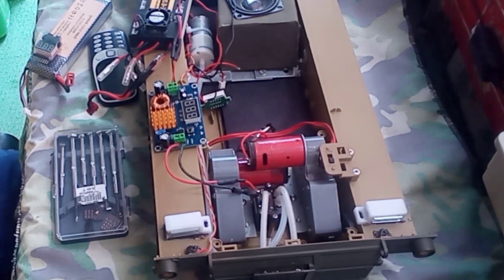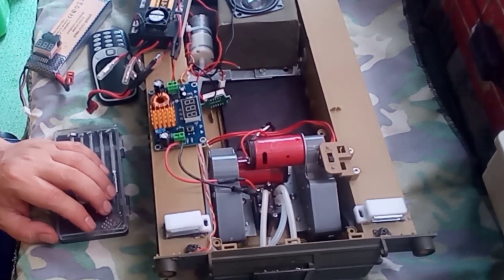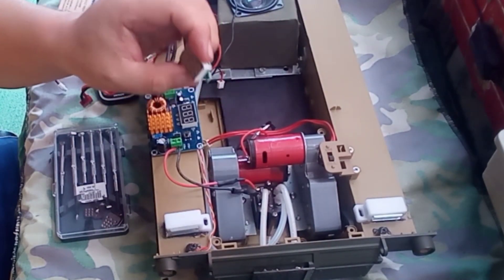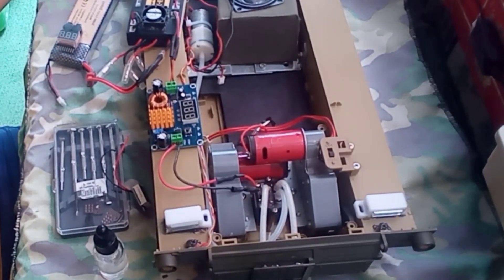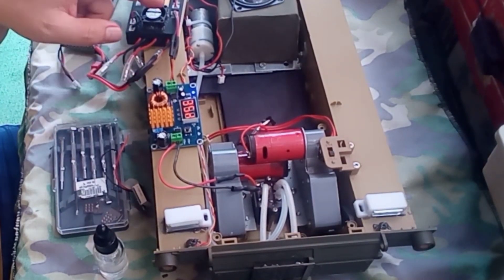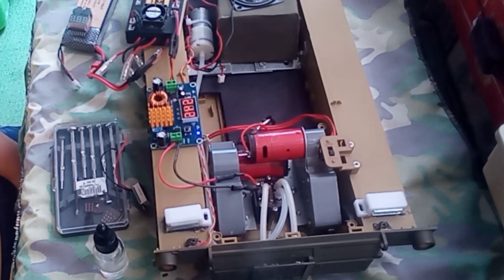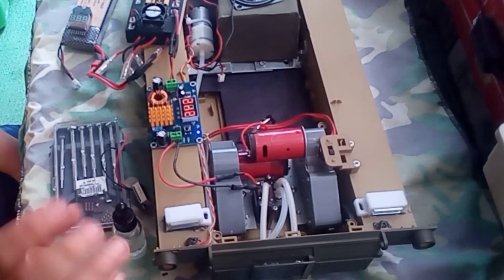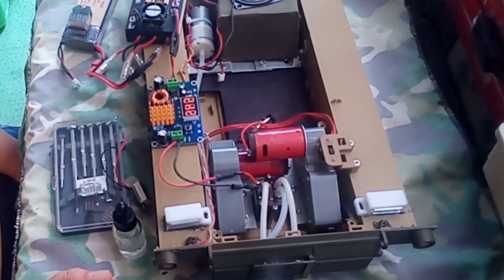how to improve or upgrade the smoke generator of henglong rc tank(3918 abrams)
materials
 upgraded smoke generator
dc converter step up